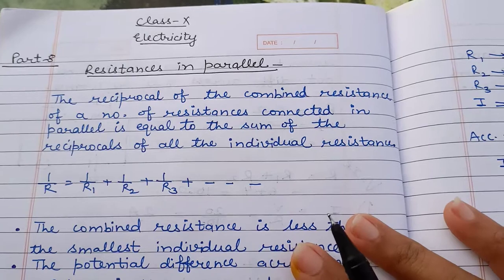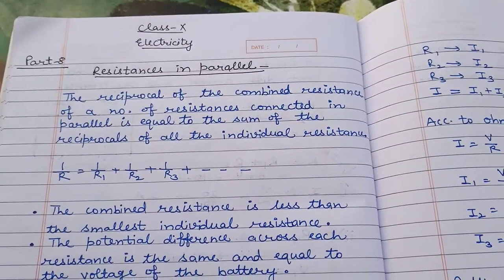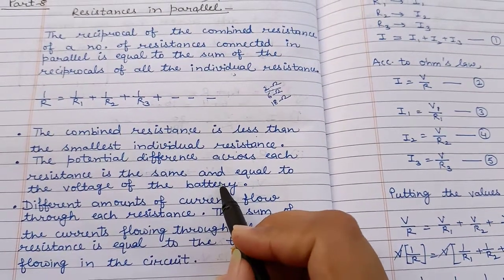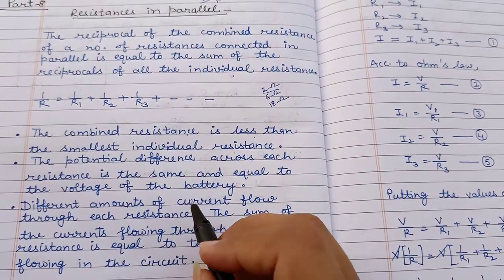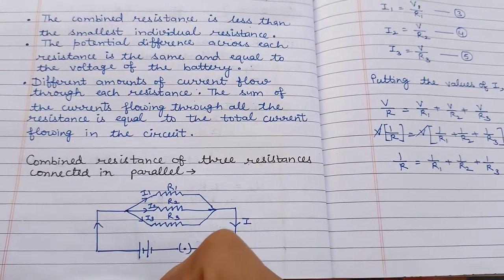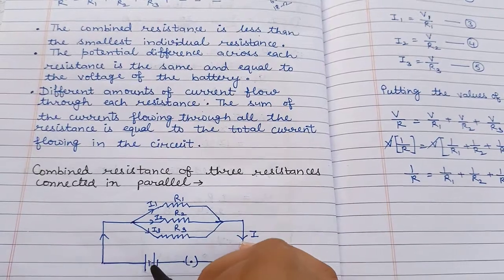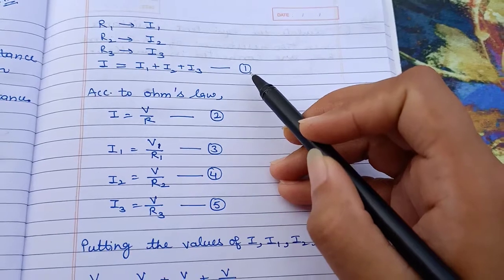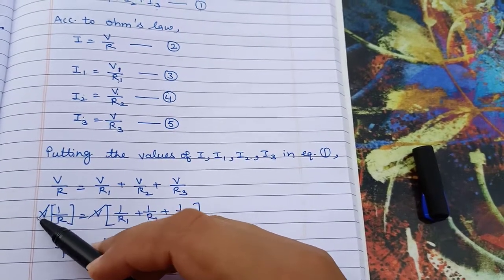Electricity ( part 8)